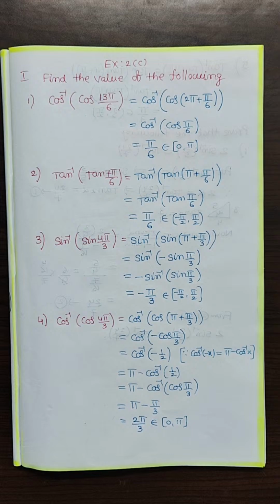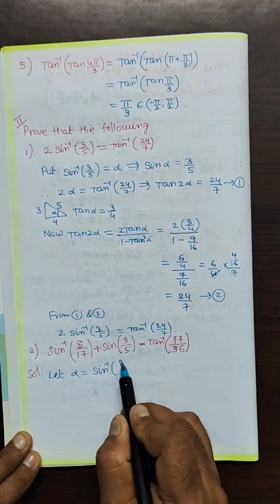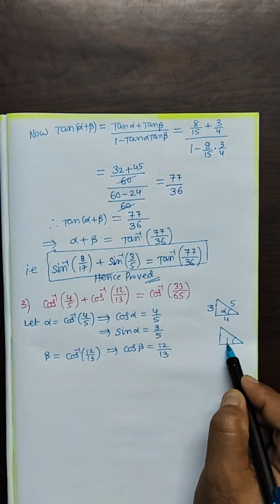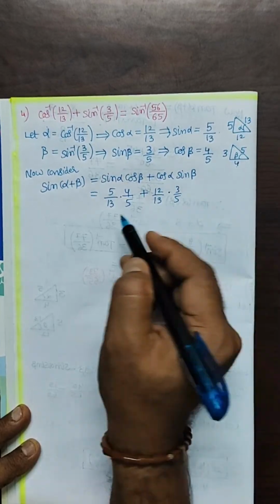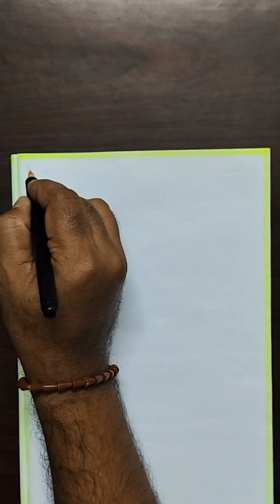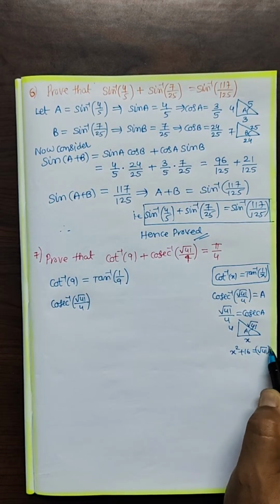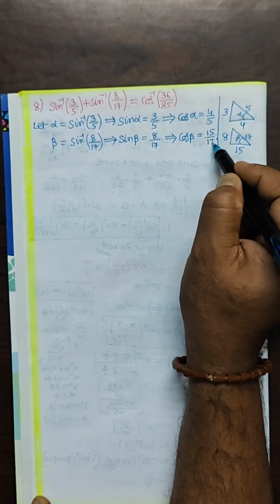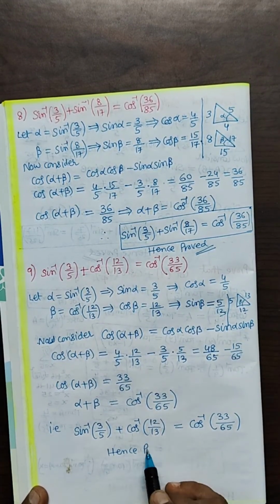apintermediate inversetrigonometricfunctions ex:2(c) Chapter2 APIntermediatesecondyear